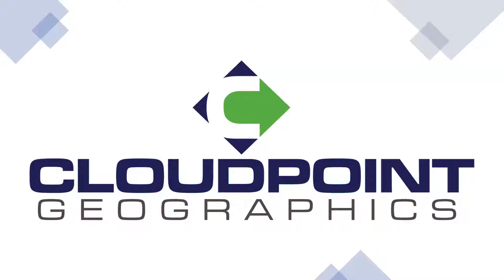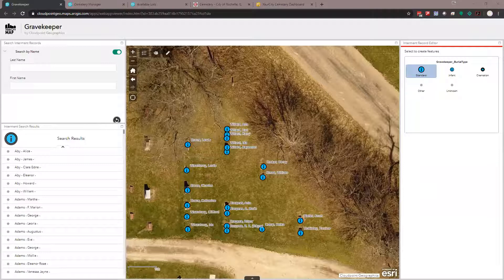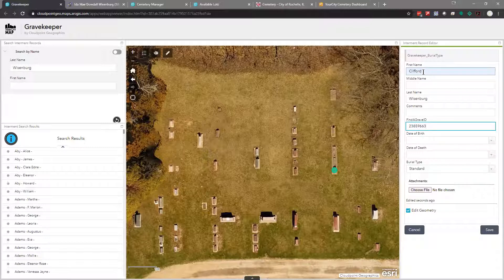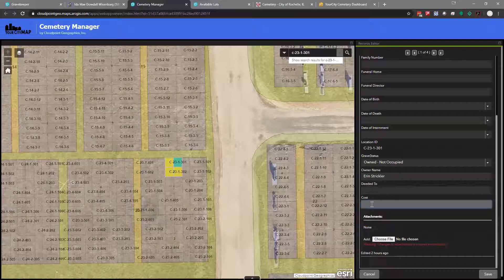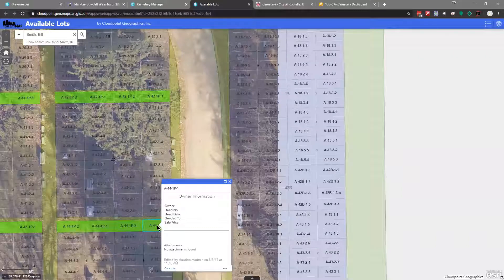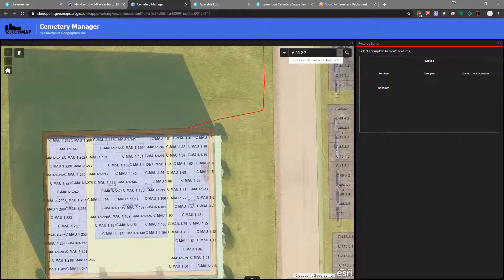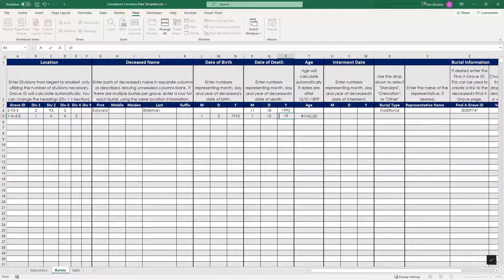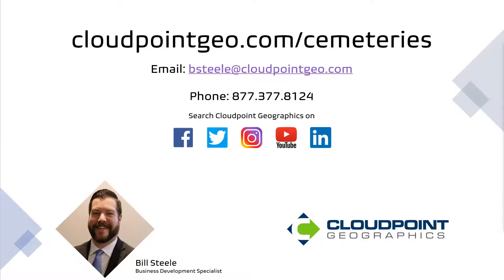GIS for Cemeteries Helping Your Records, Maps, and Families - Webinar 6/23/20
This 30 minute webinar will help cemetery managers and staff understand the power of GIS and how it can help them manage cemetery records such as tracking sales and burial records using an user-friendly interactive mapping interface. Our professional staff will walk you through some capabilities that you may never thought were possible.